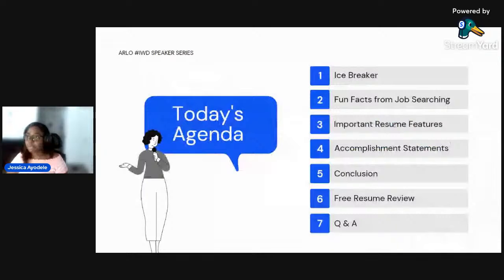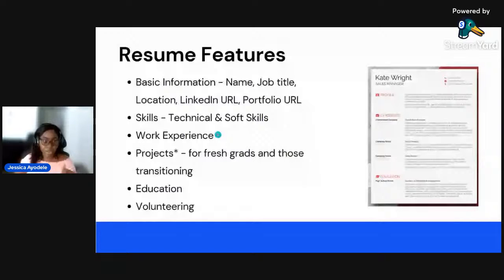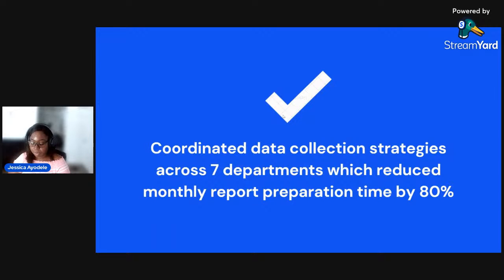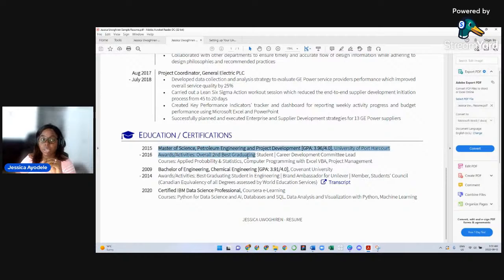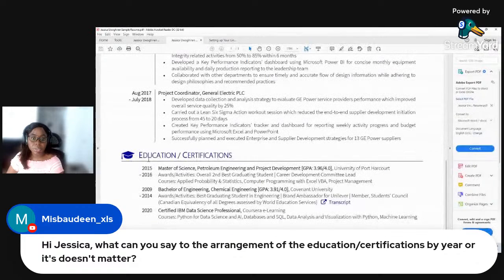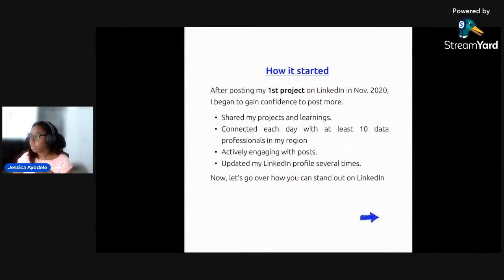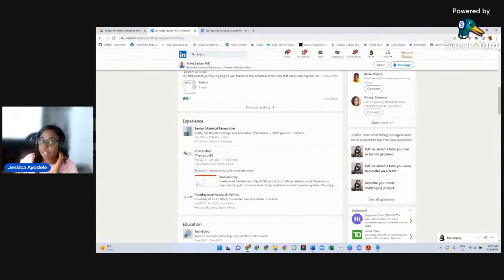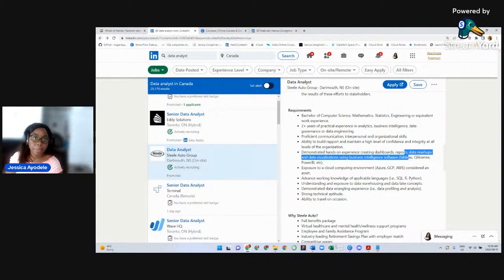Creating a STAR resume & LinkedIn Profile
In this free webinar, Jessica Ayodele will discuss how to optimize your resumes and LinkedIn Profiles to help you get called for interviews.